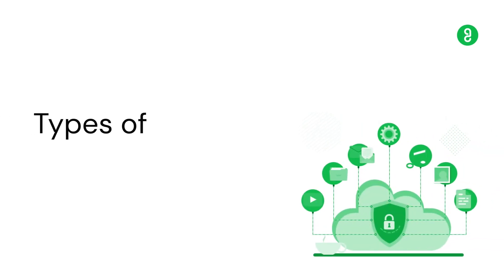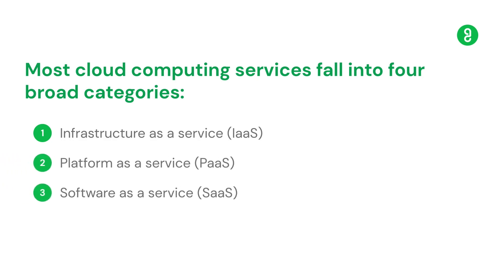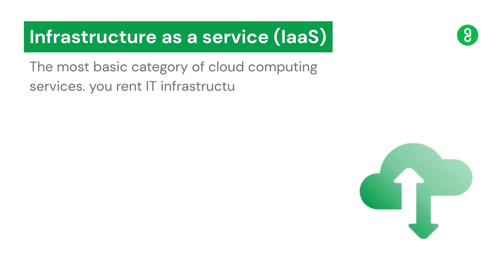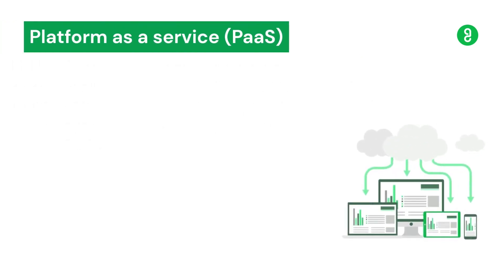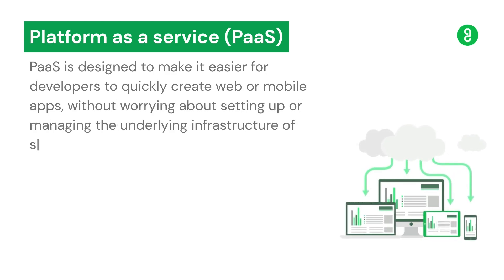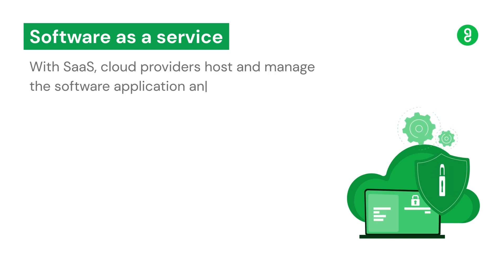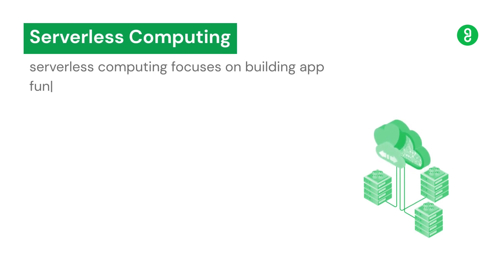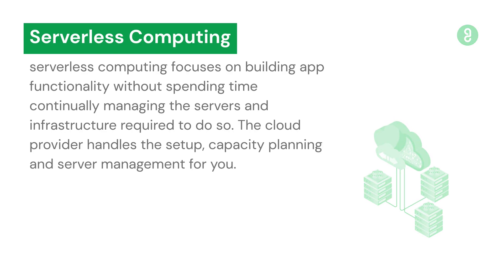Types of cloud services | guvi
Most cloud computing services fall into four broad categories:
Infrastructure as a service (IaaS),Platform as a service (PaaS)
Software as a service (SaaS),Serverless.

to know more about cloud computing.